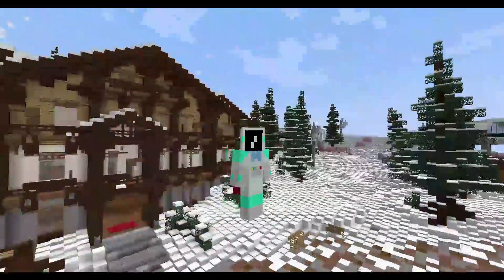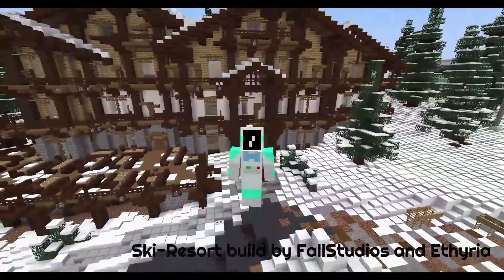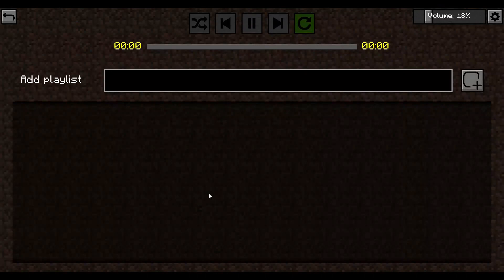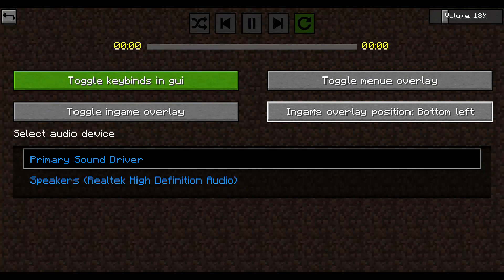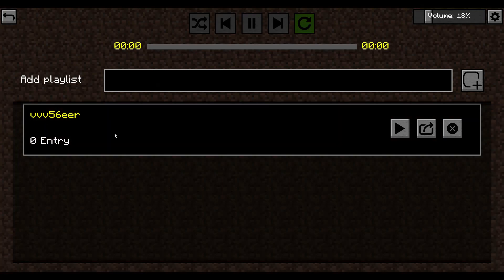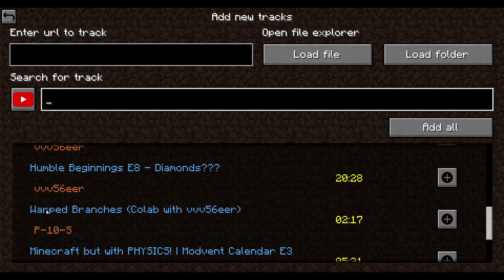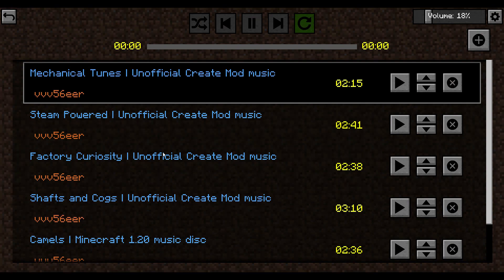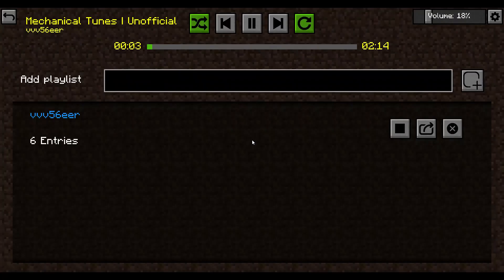Music Player in Minecraft! | Modvent Calendar E16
Today I show the music player mod!!